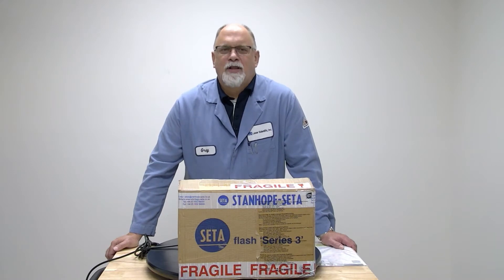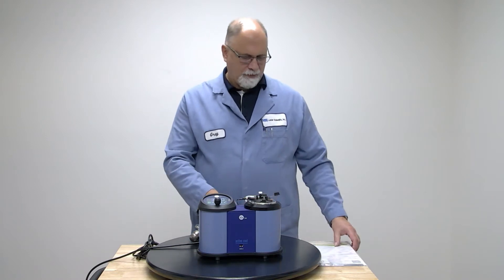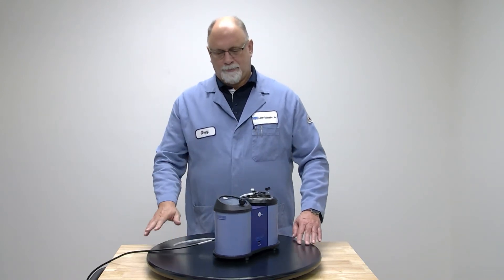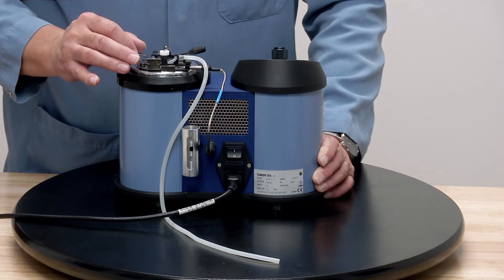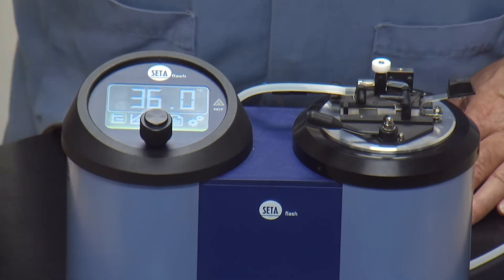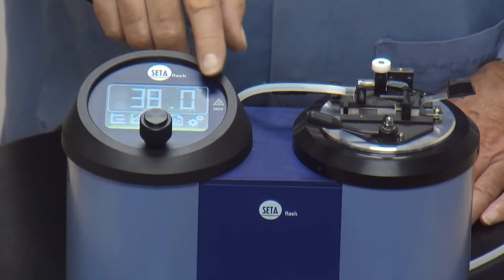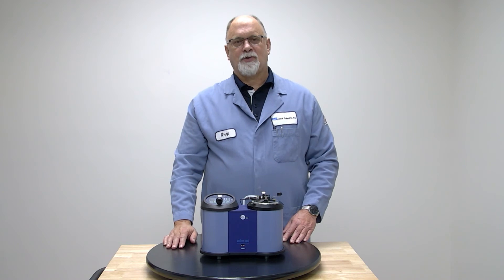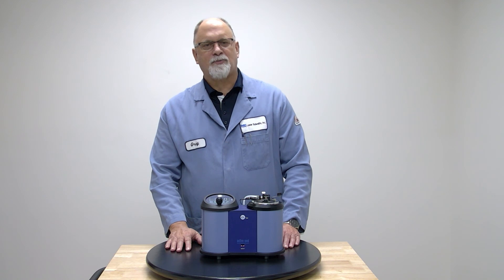Setaflash Series 3 ActiveCool Setup and Overview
Setaflash Series 3 ActiveCool Flash Point testers provide fast and reliable results and require minimal operator expertise. Designed for precise and accurate tests, barometric pressure is measured by an internal barometer, and correction is automatically applied to the test result.

Designed for precise and accurate tests, barometric pressure is measured by an internal barometer and correction is automatically applied to the test result. Unknown samples can be tested using ramp mode.

Setaflash Series 3 ActiveCool has a very simple user interface with colour digital display and touch screen icons which guide the operator through a straightforward testing process. For easy record keeping the instrument stores 100,000 test results which can be saved and transferred via a USB port.

Your thoughts and comments on the posts, photos, videos, and other items that we place on the page are welcome, but we will not be able to respond to product or service issues through YouTube. We sell to and service the US only.
Visitors to this YouTube page may post views and opinions in reaction to our materials. Any content, views, opinions, and/or responses to questions uploaded, expressed, or submitted by the creators, sponsors, advertisers, or users of YouTube, including on its web pages, message boards, and groups or otherwise communicated through it, other than the content provided by Lazar Scientific, Inc., are solely the views, opinions, and responsibility of the person submitting them and do not necessarily reflect the opinions of Lazar Scientific, Inc. Lazar Scientific, Inc. is not responsible for the content that third parties publish, post, upload, distribute, disseminate, or otherwise transmit via YouTube. All comments will be reviewed by Lazar Scientific, Inc. and may be deleted if deemed inappropriate. Comments which are off-topic, offensive, or promotional will not be posted.
Lazar Scientific, Inc. reserves the right but does not assume any responsibility, to edit or delete any material it deems inappropriate for this YouTube page and its visitors or terminate any user's ability to access this YouTube page. However, Lazar Scientific, Inc. can neither review all material that is posted on the page nor ensure prompt removal of objectional material. Accordingly, Lazar Scientific, Inc. assumes no liability for any action or inaction regarding transmissions, communications, or content provided by third parties. Lazar Scientific, Inc. has no liability or responsibility to anyone for performance or nonperformance of the activities described in this paragraph.
Although Lazar Scientific, Inc. takes all reasonable care to ensure that all the content of the YouTube page is accurate and up to date, all information contained on it is provided 'as is'.
Lazar Scientific, Inc. does not warrant the accuracy, completeness, or usefulness of the information available on this YouTube page. Nothing contained in or provided through this YouTube page is intended to constitute advice or to serve as a substitute for the advice of a professional. Any reliance you place on such information is strictly at your own risk.
 We may include links to other web pages, but these links are not an endorsement of those pages. Lazar Scientific, Inc. is not responsible for the content of any web site not operated by Lazar Scientific, Inc.
Lazar Scientific, Inc. (LSI) is not liable for the safety within your lab/workspace during, after, or as a result of this video instruction. LSI recommends following all federal, state, local & company regulations regarding hazardous or dangerous materials to ensure you provide a safe workplace and safe working conditions. LSI is not liable for your safety using, calibrating, repairing, or any other use of any instrumentation in your lab/workspace. LSI recommends following all operating instructions in the instrument’s manual.

UNDER NO CIRCUMSTANCES WILL LAZAR SCIENTIFIC, INC. BE RESPONSIBLE OR LIABLE IN ANY WAY FOR ANY CONTENT, INCLUDING BUT NOT LIMITED TO, ANY ERRORS OR OMISSIONS IN THE CONTENT, OR FOR ANY LOSS OR DAMAGE OF ANY KIND INCURRED AS A RESULT OF ANY CONTENT COMMUNICATED ON YOUTUBE PAGE, WHETHER BY LAZAR SCIENTIFIC, INC. OR A THIRD PARTY. IN NO EVENT SHALL LAZAR SCIENTIFIC, INC. BE LIABLE FOR ANY SPECIAL, INDIRECT OR CONSEQUENTIAL DAMAGES OR ANY DAMAGES WHATSOEVER RESULTING FROM LOSS OF USE, DATA, OR PROFITS ARISING OUT OF OR IN CONNECTION WITH THE AVAILABILITY, USE, OR PERFORMANCE OF ANY INFORMATION COMMUNICATED ON THE YOUTUBE PAGE.

FAILURE TO COMPLY WITH THESE GUIDELINES MAY RESULT IN THE TERMINATION OF YOUR ACCESS TO THIS YOUTUBE PAGE.